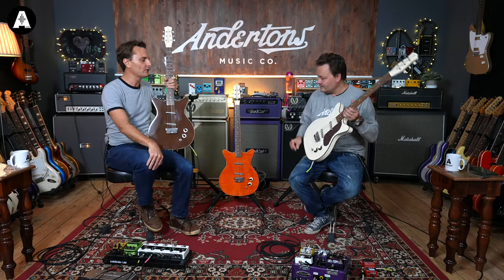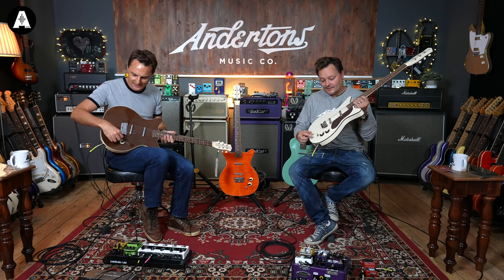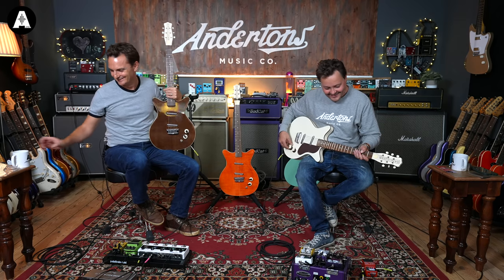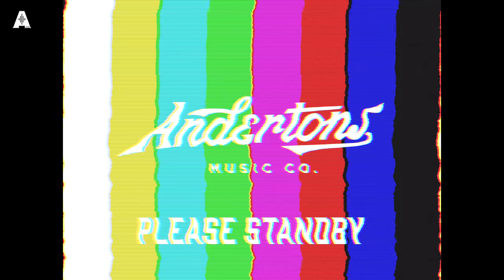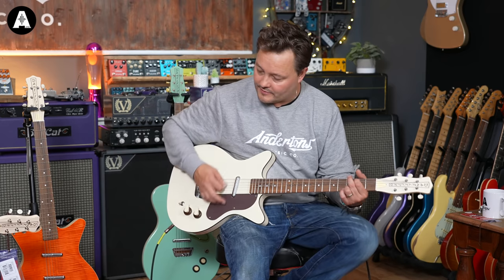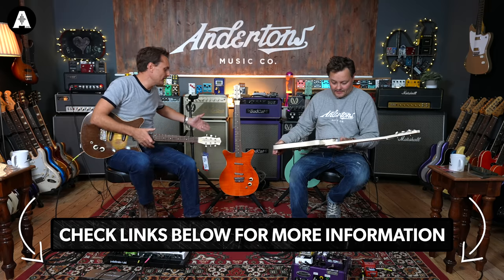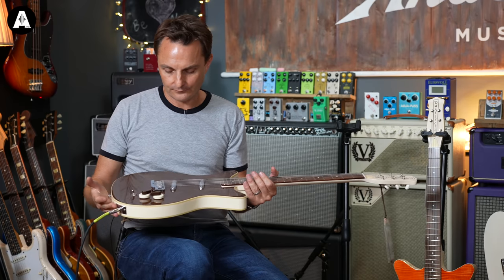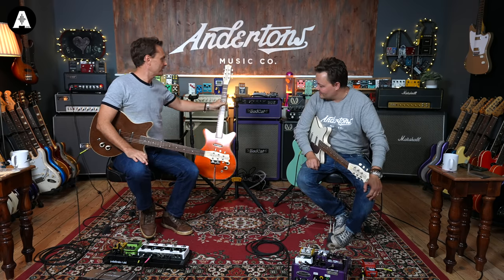Danelectro '59 Divine - Will We Like Them?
👆 Today we are trying out the Danelectro '59 Divine, but will we like them? Danelectro guitars are famous for their great retro tones and quirky looks, but is that enough to make them stand out against other leading brands?

The Danelectro '59 Divine electric guitar is a modern reissue of the old-school 'Deluxe' classic. Featuring the same short-horn body and lipstick pickups, it retains the great vintage style of it's predecessor. Retro & quirky, these guitars are perfect if you are looking for something different.

⏰ Timestamps ⏰
» 0:00 Intro Jam
» 1:38 First Look at the Danelectro '59 Divine
» 7:58 Take Us Through Some Tones Pete!
» 12:30 How Does it Sound with Gain?
» 14:08 What are Some of the Specs?
» 15:15 Final Thoughts
» 18:09 Outro Jam